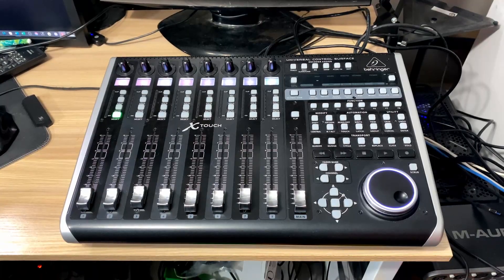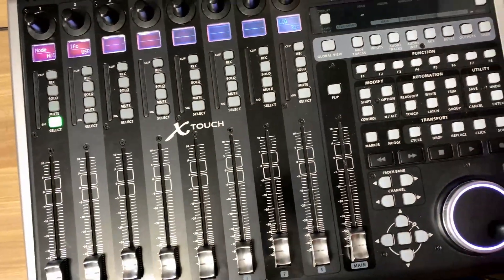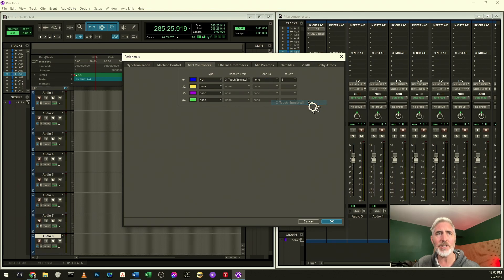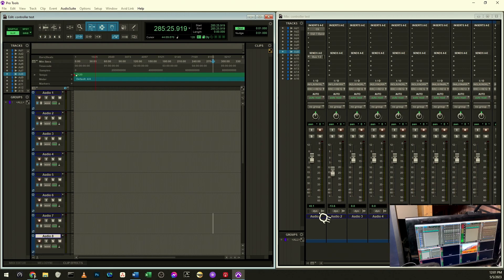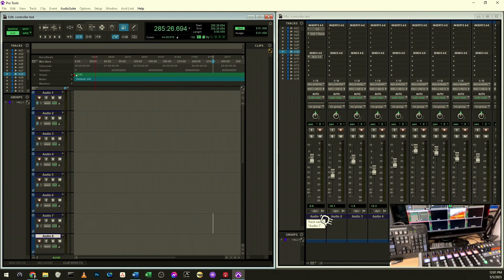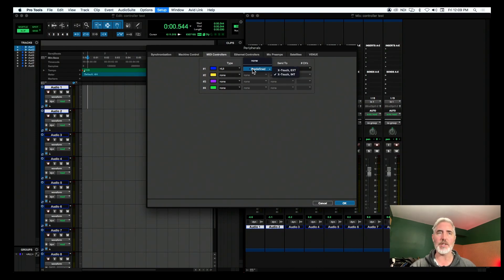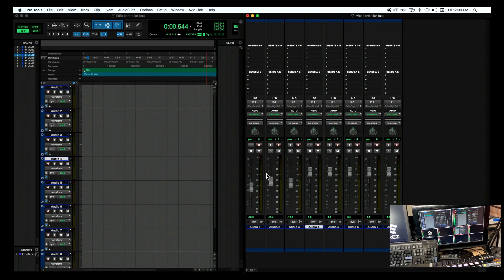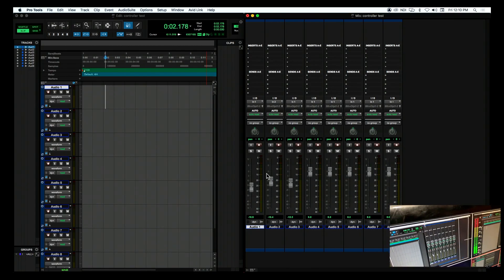Connect your X-Touch to control Pro Tools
Hey everyone,  do you have an X-Touch and you want to use it to control your Pro Tools faders?
Well I'm going to show you how to set that up...RIGHT NOW!  Lets GO!

USB TO LIGHTING CABLE:

SOUNDCRAFT UI24R MIXER:

TP-LINK WIFI EXTENDER:

TP-LINK ROUTER

RODECASTER PRO:

RODECASTER PRO II:

ATEM MINI

Behringer X-Touch

00:00 - Chapters
00:00 - Intro
00:09 - Logo Role
00:19 - Set X-Touch to correct control mode
00:55 - PC Instructions: Set Pro Tools to receive midi from the X-Touch
02:37 - MAC Instructions: Set Pro Tools to receive midi from the X-Touch
04:11 - Outro
04:31 - Subscribe
04:36 - Patreon